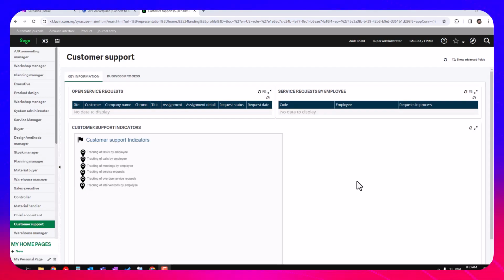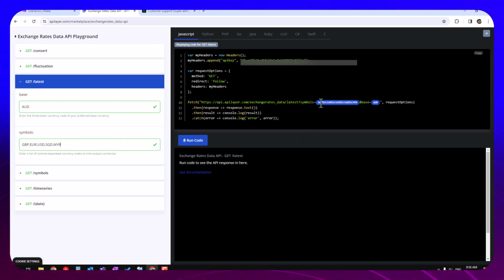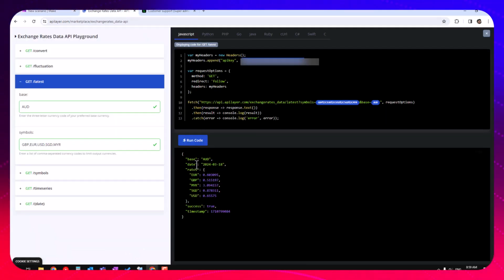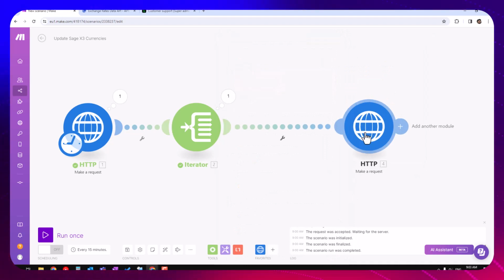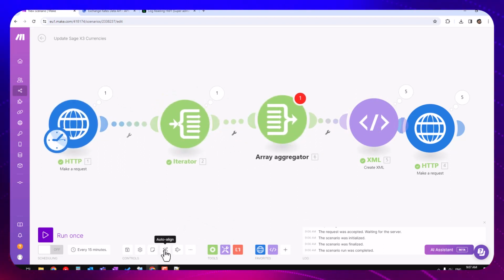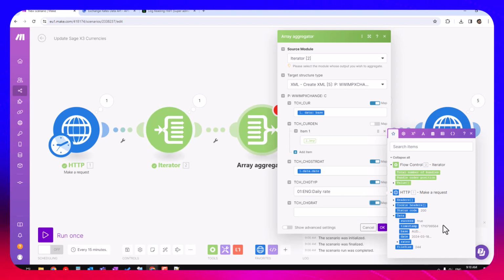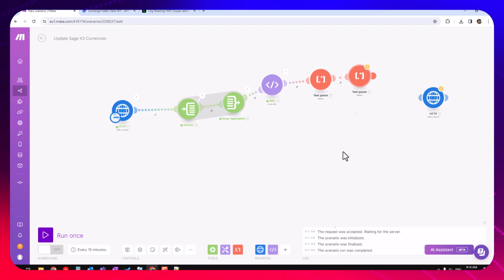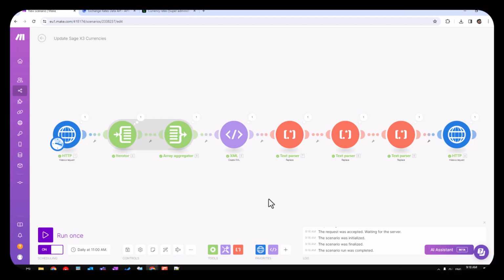How to update Sage X3 currency rates automatically via make.com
In this video., we'll explore how you can build a simple, and free, integration to update Sage X3's currency rates on a regular basis using SOAP Webservices.